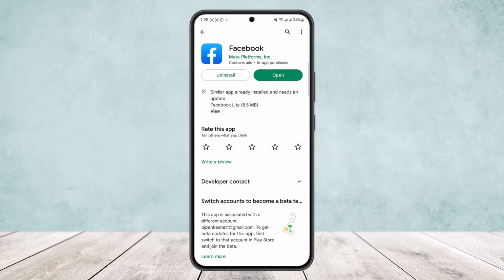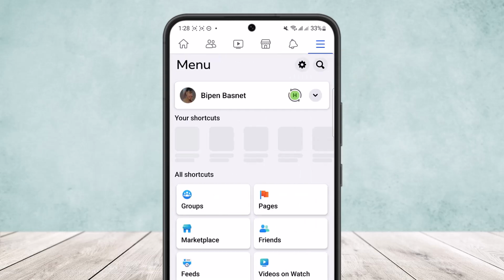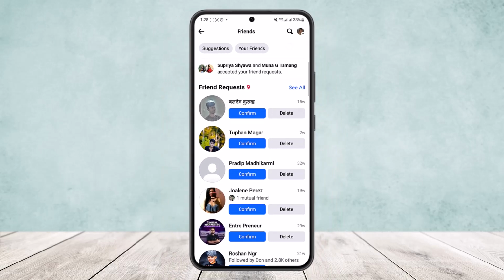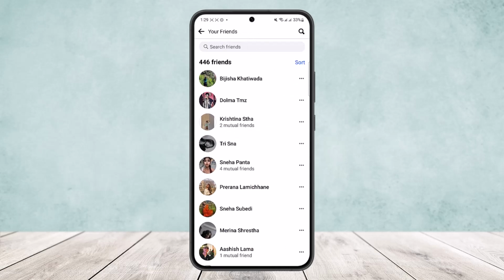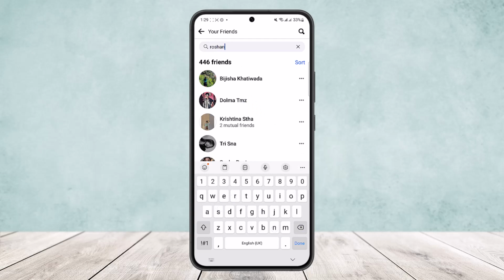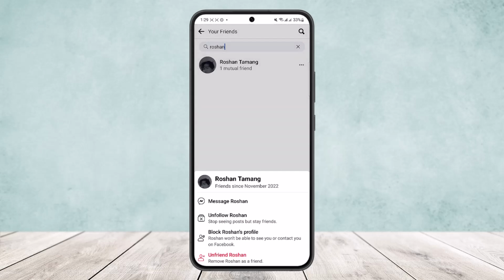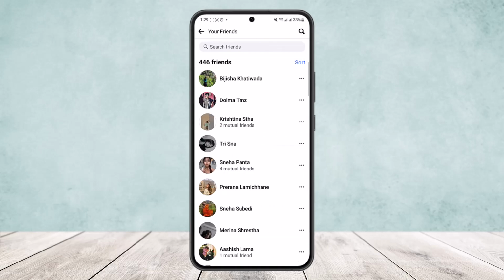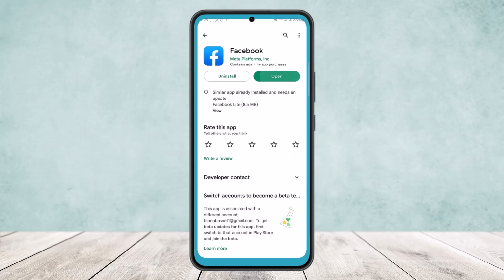How To See Your Facebook Friendship Date !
In this tutorial video, I will simply show you how to see friendship date on Facebook. So just make sure to watch this video till the end.

~ Video Chapters:
0:00 Introduction
0:12 View Friendship Date
1:09 Outro